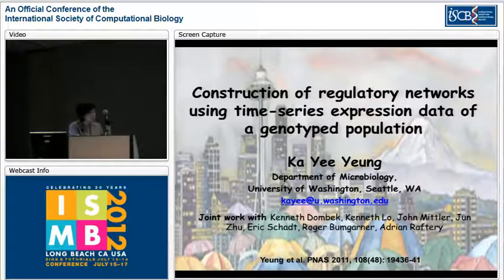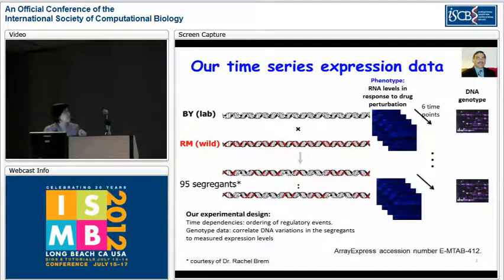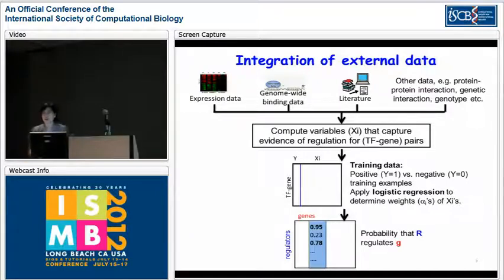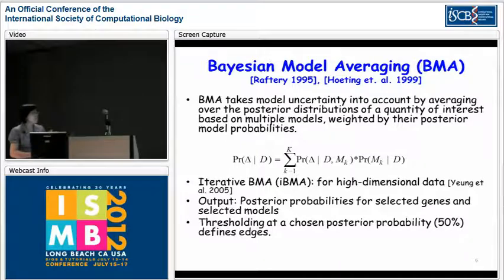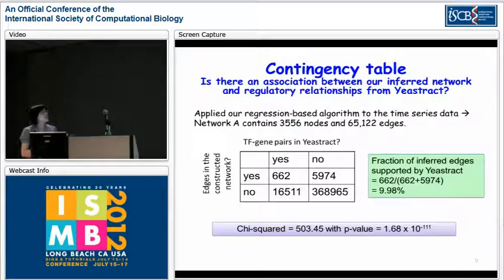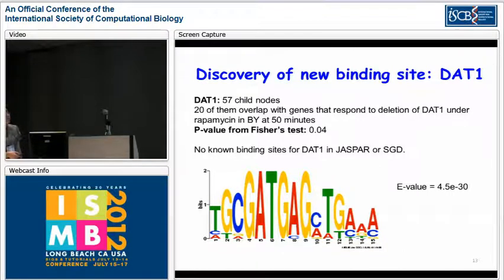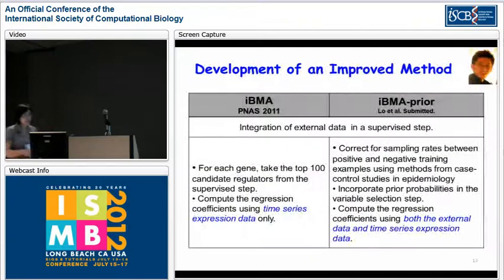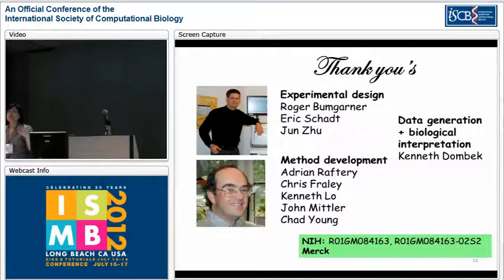Construction of regulatory networks using expression time-series data... - Ka Yee Yeung - ISMB 2012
Construction of regulatory networks using expression time-series data of a genotyped population - Ka Yee Yeung - ISMB 2012